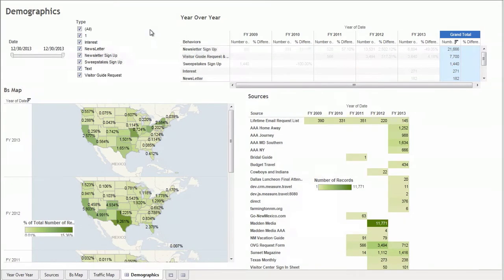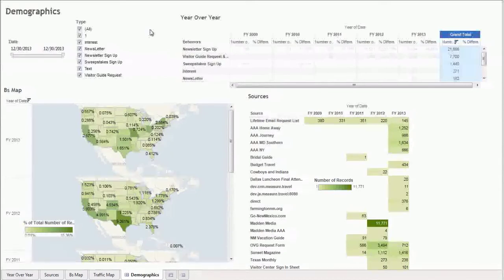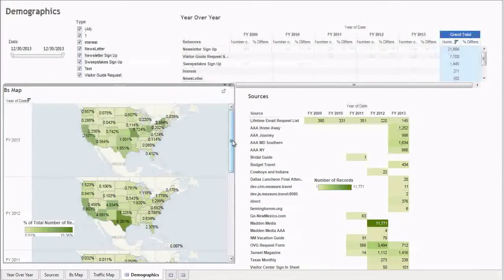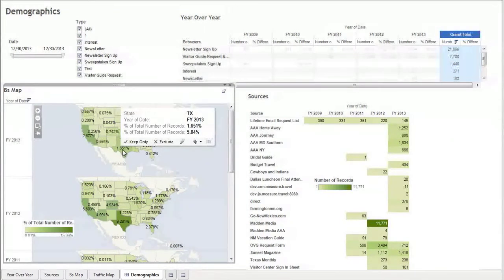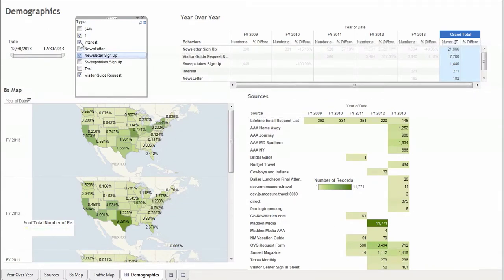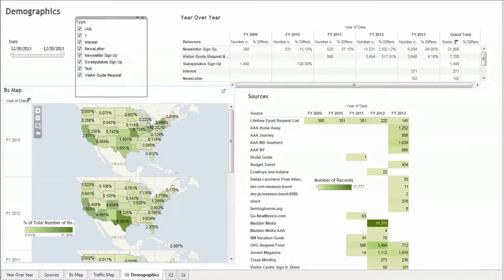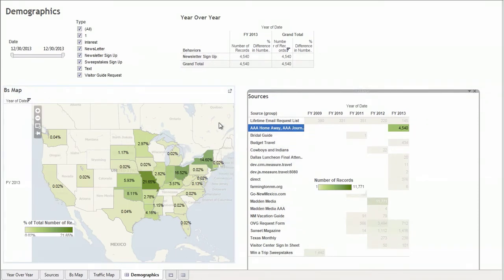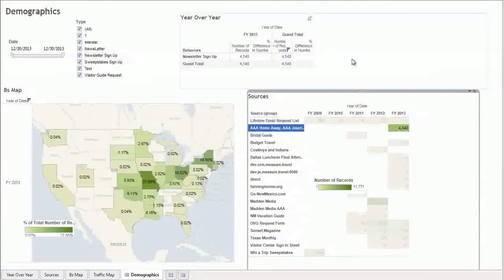Consumer Demographics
Using Tourism Intelligence to understand the demographics of your consumer.